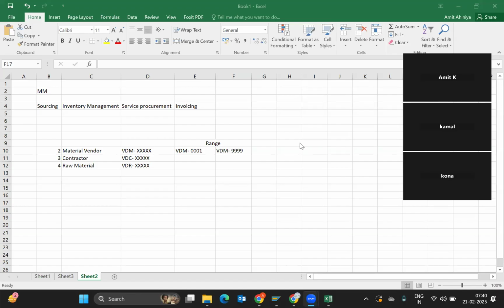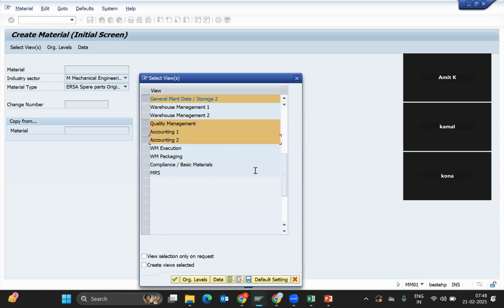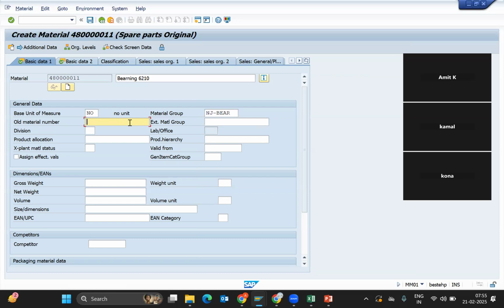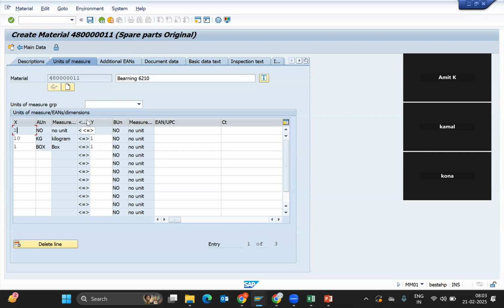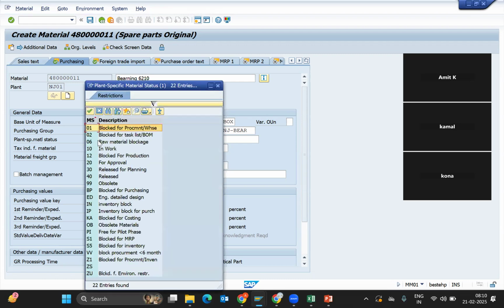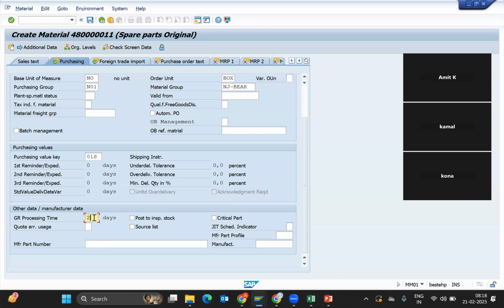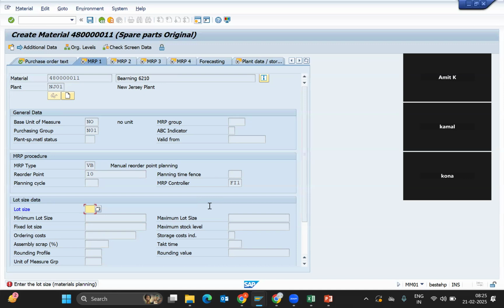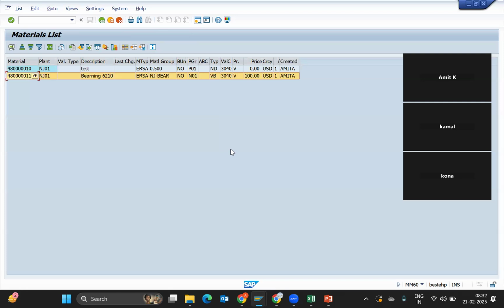SAP Material Master Creation MM01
SAP Material Master creation and business concepts

SAP T Code MM01

SAP Material Master purchasing view

SAP Material MRP Views

How to create material master in SAP MM

How to create Material Group in SAP

How to maintain alternate UOM Alternate unit of measurement

Unit of measurement in sap

SAP MM Tolerance

PO purchase group delivery tolerance in sap

GRN tolerance maintain in SAP